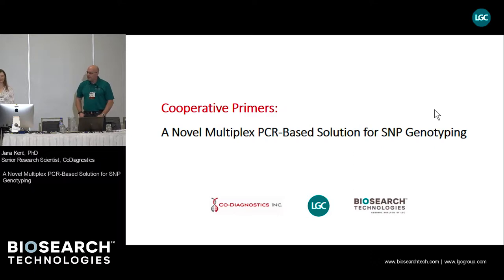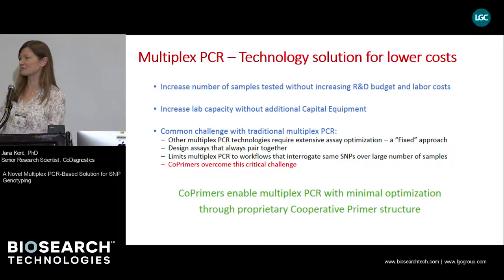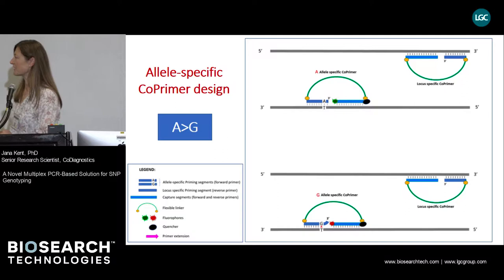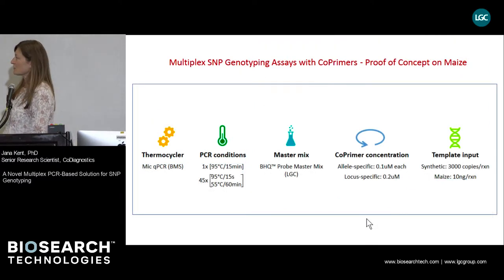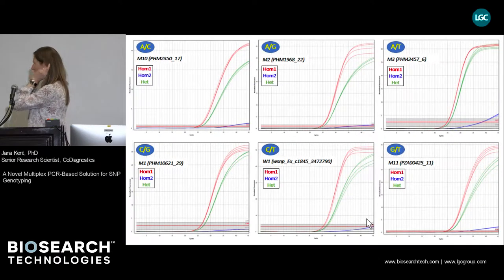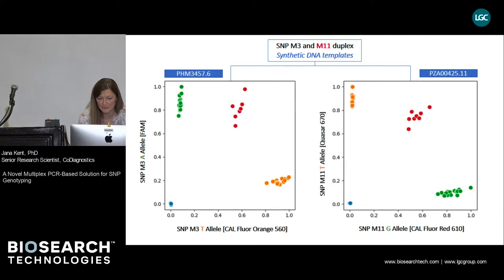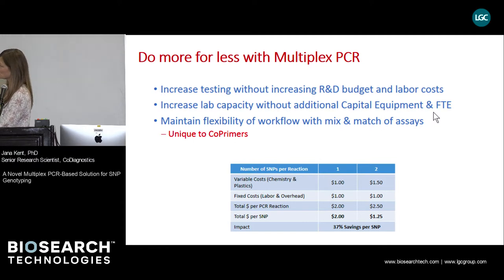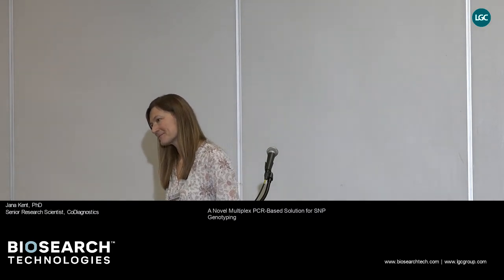A Novel Multiplex PCR-Based Solution for SNP Genotyping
See Jana Kent, PhD present a novel, one-step SNP genotyping methodology with high discrimination power and scalable multiplex capability. This simple, PCR-based system relies on allele-specific iteration of previously reported Cooperative Primers. The CoPrimer genotyping assay involves two allele-specific and one locus-specific oligonucleotides per SNP. Each allele-specific CoPrimer possesses a Priming sequence hybridizing at the SNP locus, and a Capture probe labeled with a fluorophore that is spectrally distinct for each allele. Multiplexing capabilities of CoPrimers allow for interrogation of several SNPs in one tube - thus saving reagents, time and significantly reducing the amount of the DNA sample needed. The CoPrimer genotyping system has been tested with PCR Master Mixes from several manufacturers. Best performance was observed with BHQ® Probe Master Mix (LGC), which was also the only Master Mix that allowed for SNP multiplexing without loss of PCR efficiency.